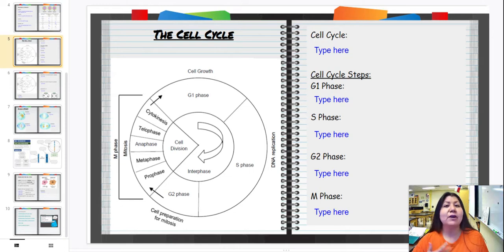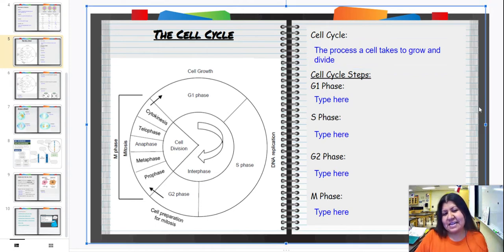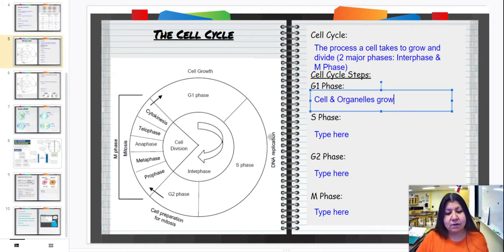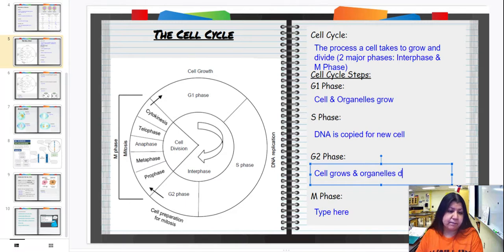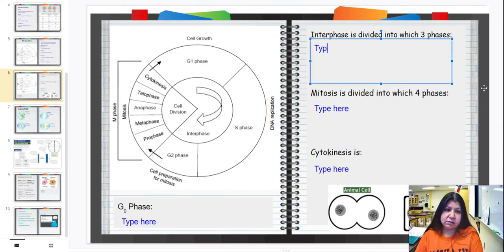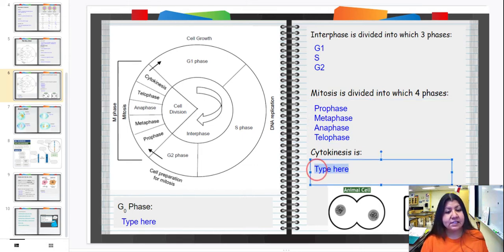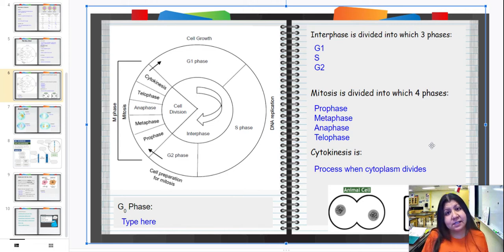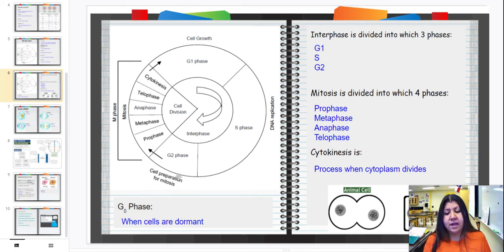Cell cycle notes